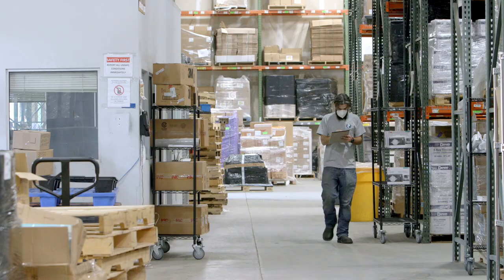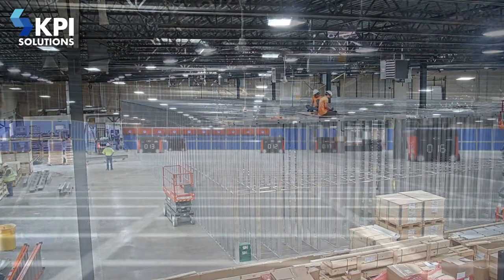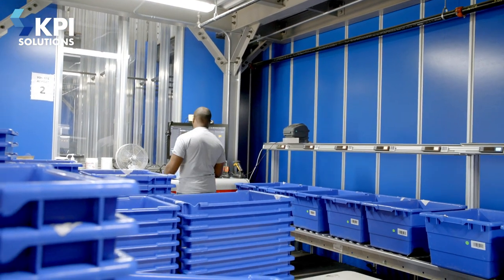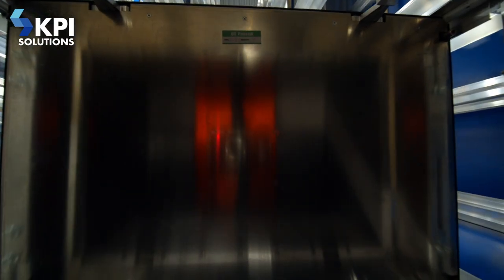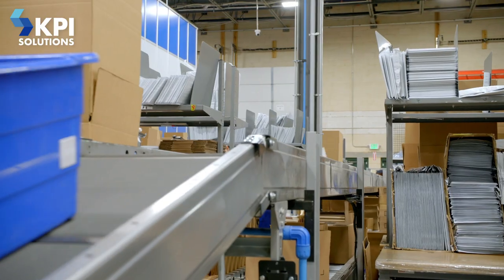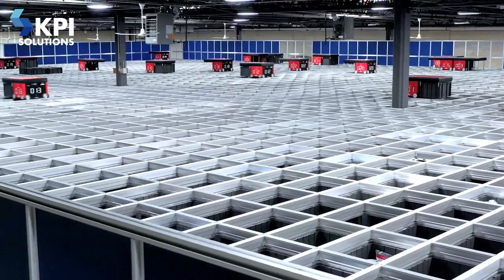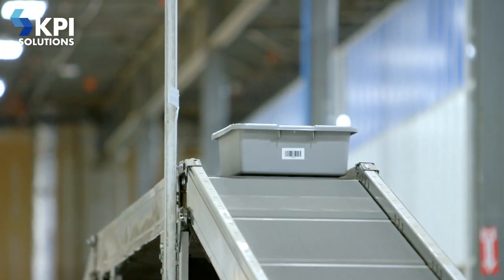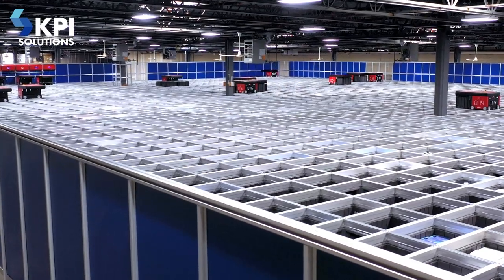AutoStore | Site Visit | Zeek Logistics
Third-party logistics provider (3PL), Zeek Logistics is an e-commerce fulfillment company. Processing up to 2,000 orders a day, the company was looking for a solution to meet client demands and the paper-based picking model was inefficient. They needed a solution to increase efficiency. AutoStore, empowered by @kpisolutions5545 offered that and more.

Video originally created by KPI Solutions.

Subtitles available: English

AutoStore Technologies AS is the sole owner of the content of this video and related intellectual property, including, but not limited to design, patent and trademarks.